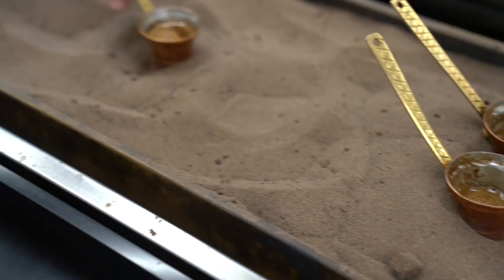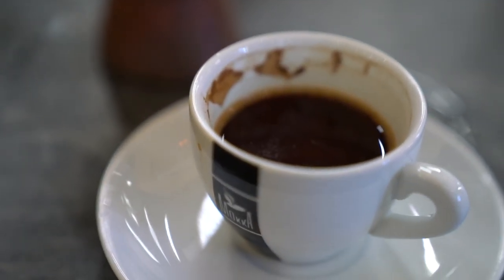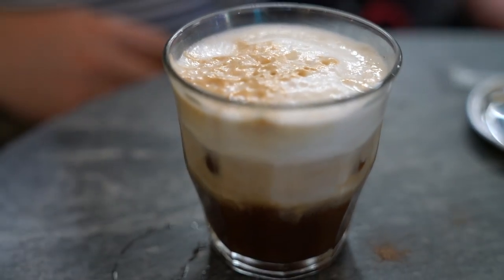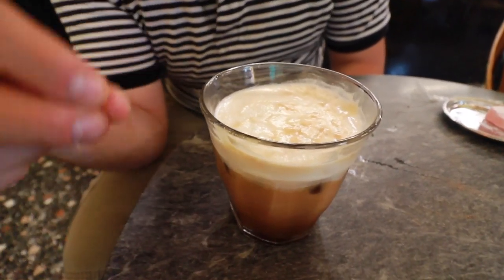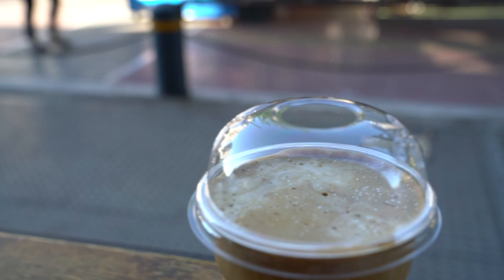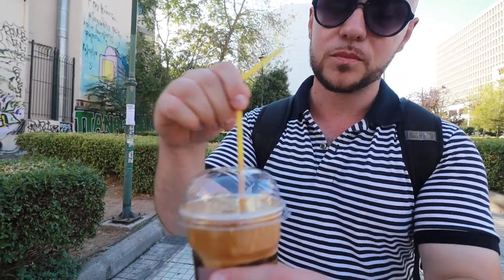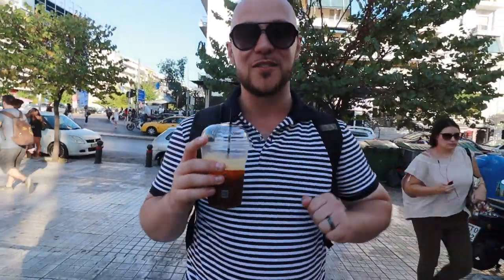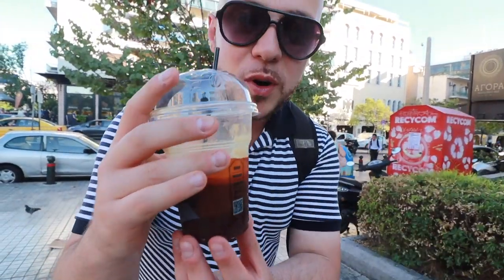COFFEE in GREECE: Greek Coffee Freddo Frappe | Greek Coffee Guide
Coffee in Greece. Greek coffee. Freddo. Frappe. Freddo cappuccino. Freddo espresso. Where to drink coffee in Greece. Coffee in Athens. Where to drink coffee in Athens Greece.

//MUSIC//

In this video, we will show you the major types of coffee in Greece. Coffee in Greece is not just a culture, but a lifestyle! There are four major types of coffee in Greece: Greek coffee, freddo cappuccino, frappe and freddo espresso.

1. Mokka Specialty Coffee
Address: Athinas 44, Athina 105 51, Greece

Greek coffee
Freddo cappuccino

2. Coffee Island
Address: Leof. Alexandras 190, Athina 115 22, Greece

Frappe
Freddo espresso

TIMESTAMPS:

00:00 Intro
01:45 Greek Coffee from Mokka Specialty Coffee
04:25 Freddo cappuccino from Mokka Specialty Coffee
05:19 Frappe from Coffee Island
07:00 Freddo Espresso from Coffee Island

ABOUT FOOD AND FOOTPRINTS:

We are Greg and Jumi, hailing from opposite ends of the globe. Greg is a native New Yorker who was born and raised in Queens NYC and Jumi grew up in the beautiful islands of the Visayas region of the Philippines.